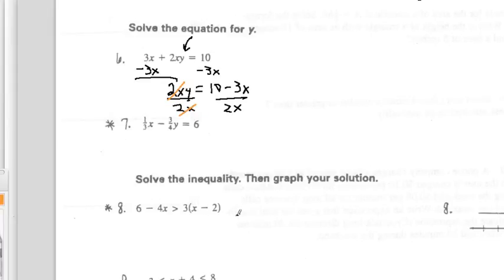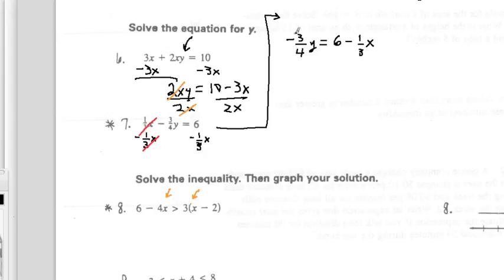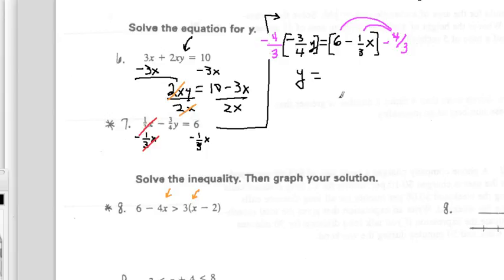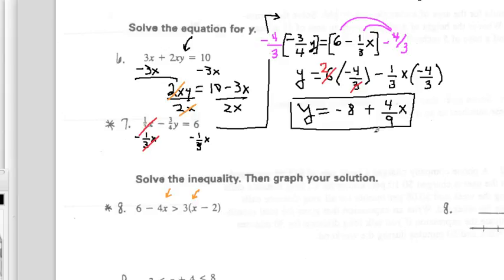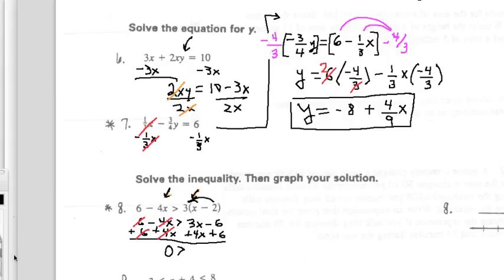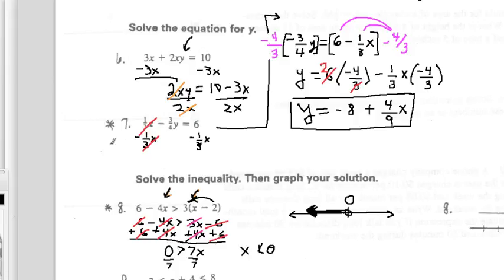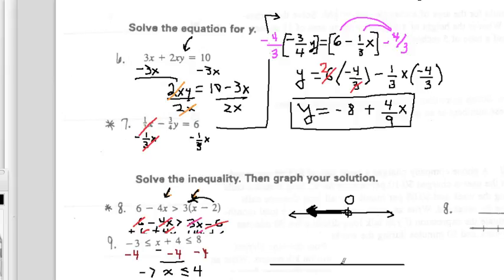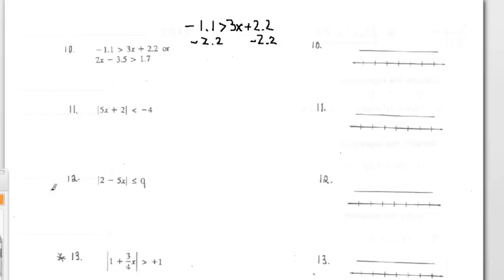Alg_2_Adv_Hon_Ch_1_Test2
Ch1 sample test